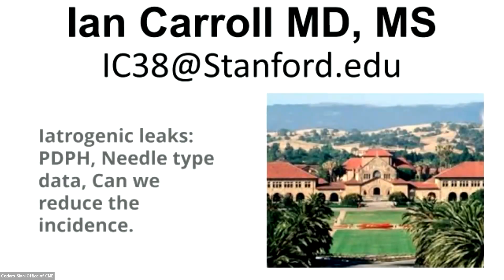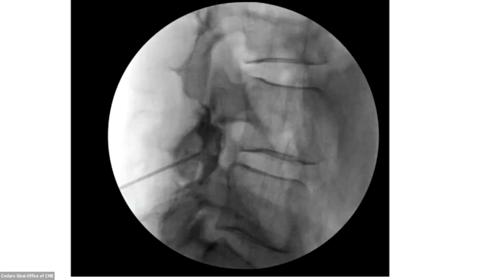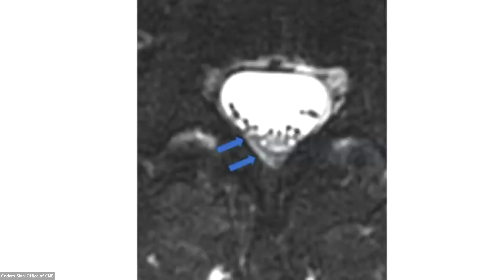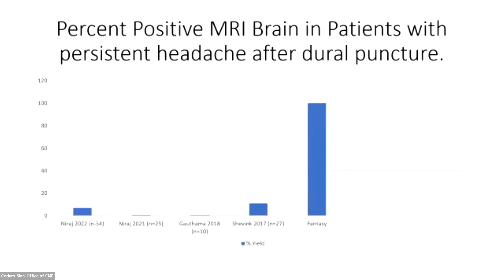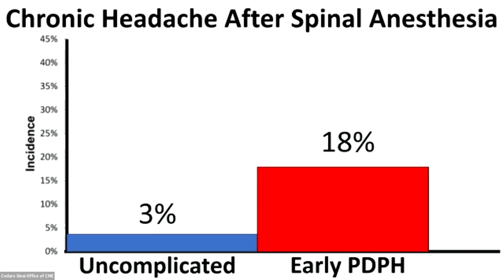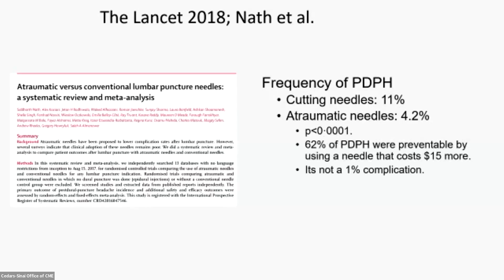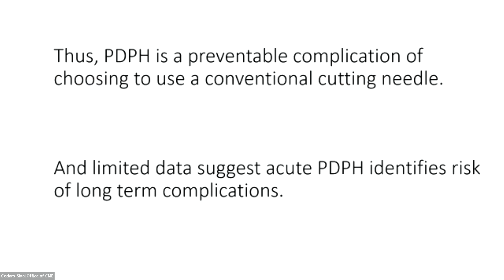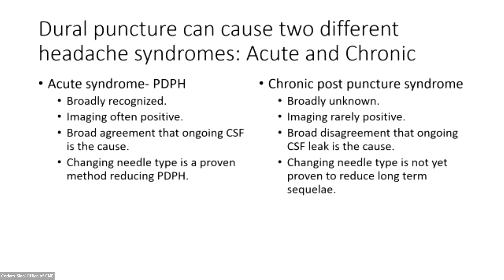Dr. Ian Carroll—Iatrogenic Leaks: PDPH, needle type data; can we reduce the incidence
Dr. Ian Carroll, associate professor of anesthesiology, perioperative and pain medicine, and chief of the Stanford Headache Program, presented this talk on iatrogenic leaks at the 2023 Cedars-Sinai Intracranial Hypotension Conference on July 8, 2023. The conference was hosted by Cedars-Sinai with generous support from the Spinal CSF Leak Foundation in Kohala Coast, Hawaii.